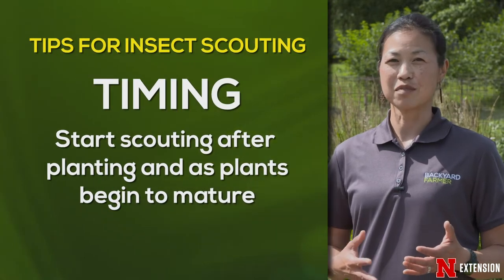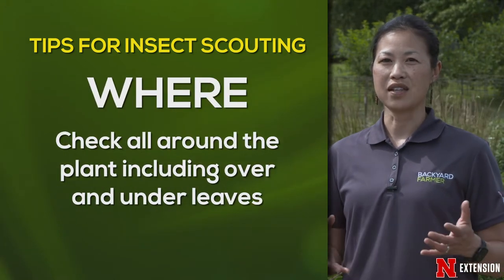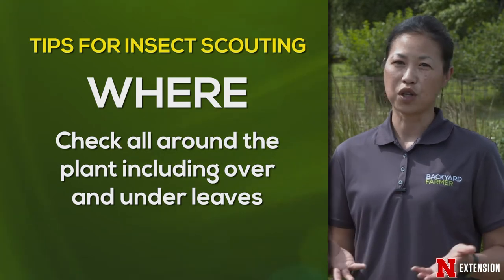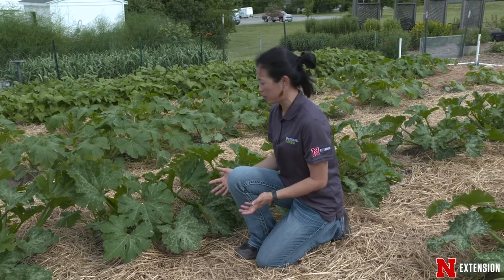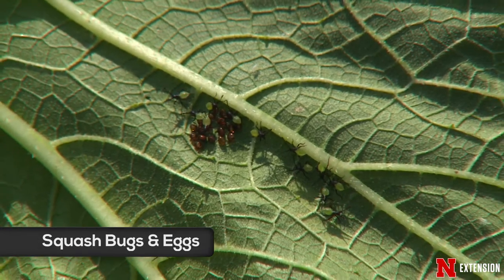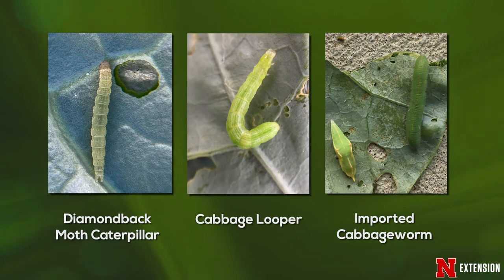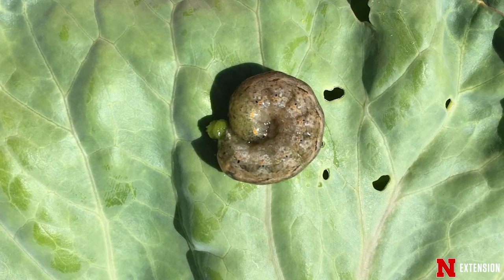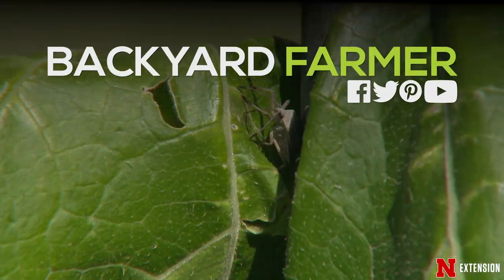Insect Scouting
Nebraska Extension Urban Entomologist Jody Green gives tips for insect scouting in the vegetable garden.